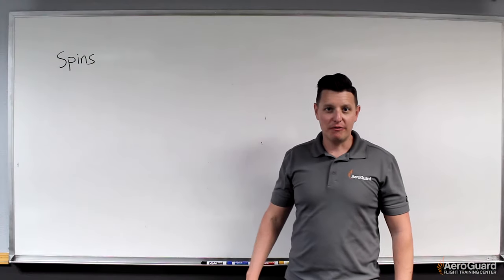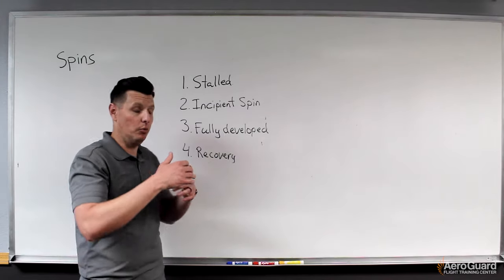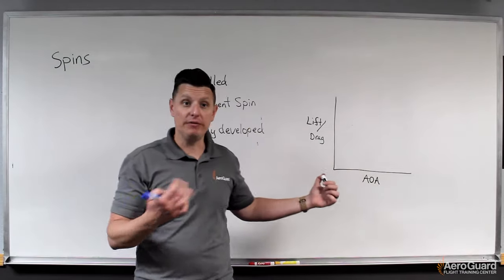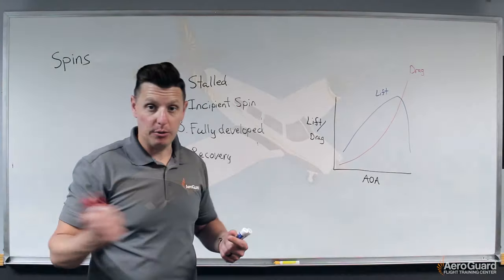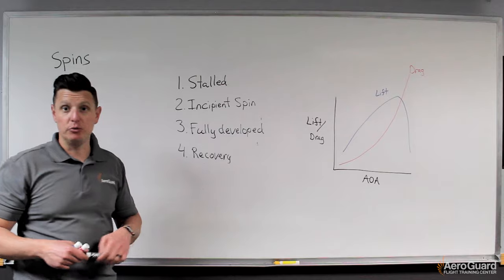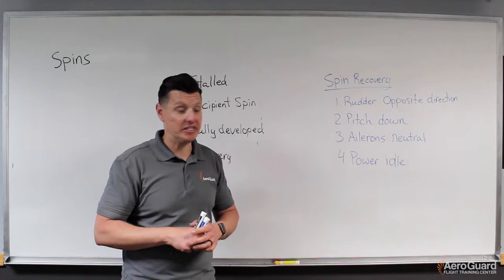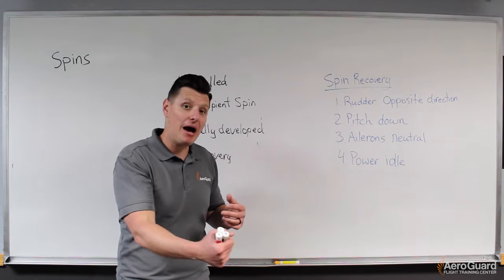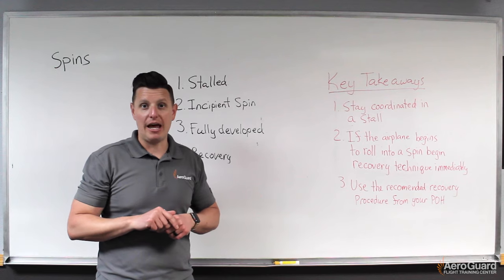Introduction to Spins and Spin Recovery - AeroGuard Flight Training Center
An introduction to Spins and Spin Aerodynamics, through the four phases of Stall, Incipient Spin, Fully Developed and then how to recover a spin with opposite rudder, pitch down, ailerons neutral and power idle. Find out how a spin occurs and why these are the recovery steps.